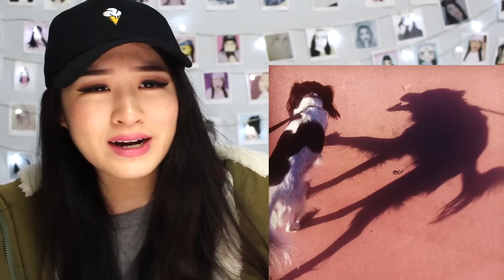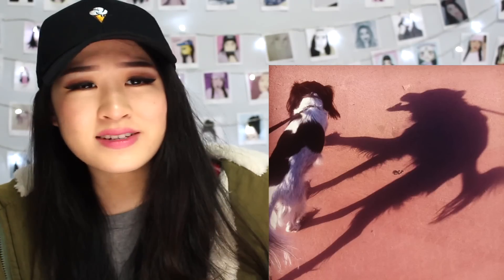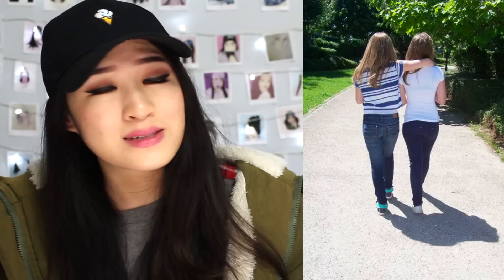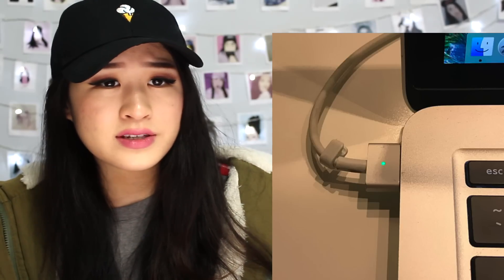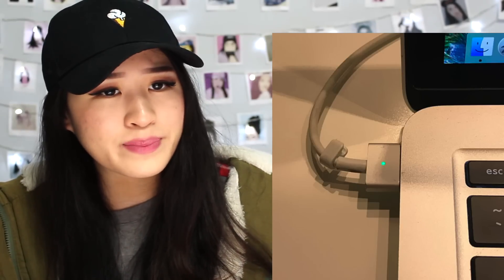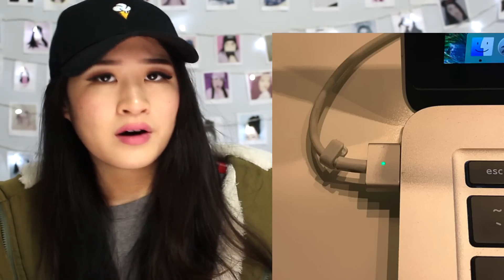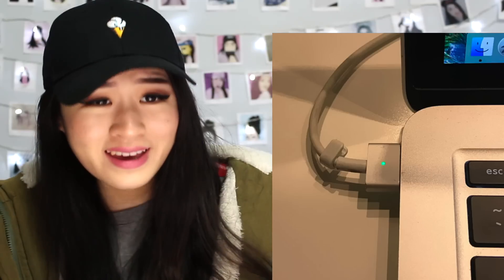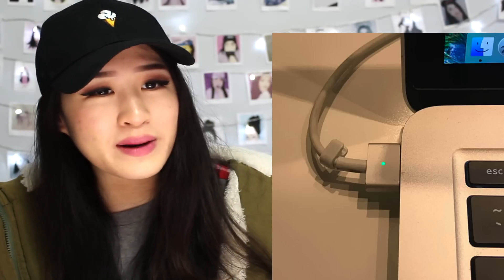Shadows That Will Make You Look Twice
Watch Me React To Shadows That Will Make You Look Twice!
♡ OPEN ♡